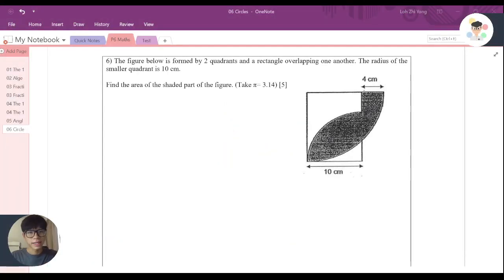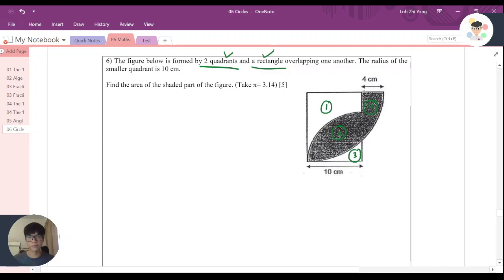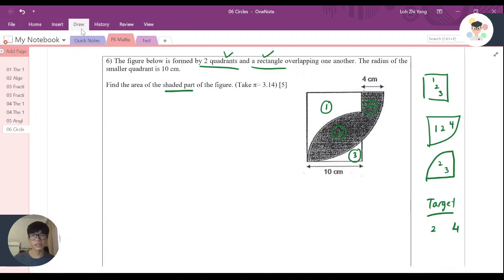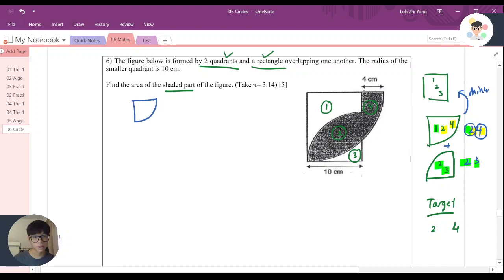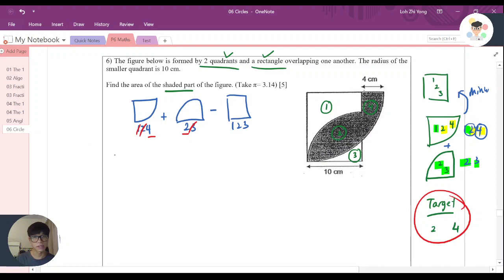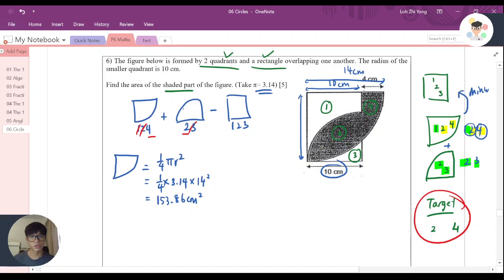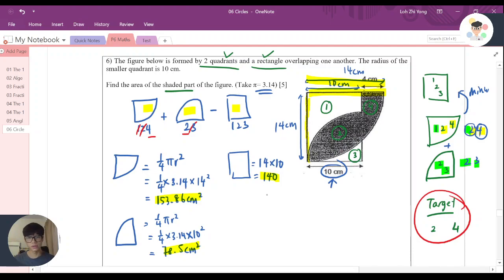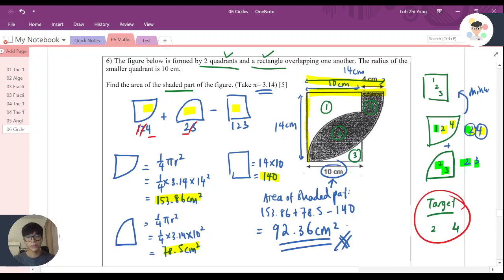Booklet 06 Page 16 Question 6